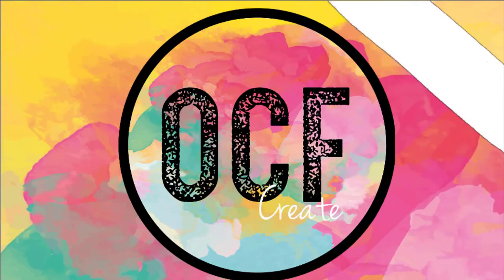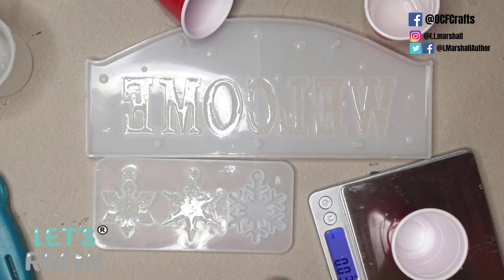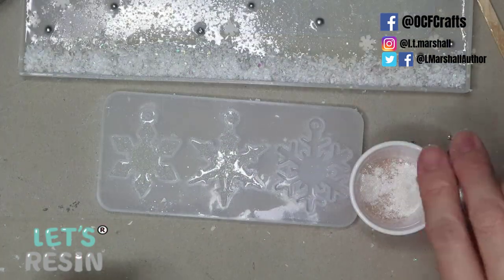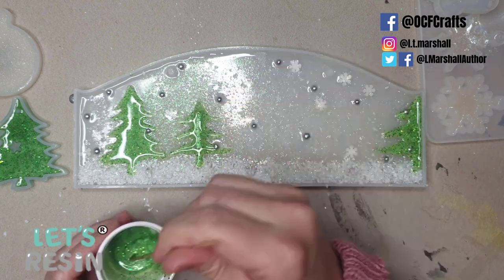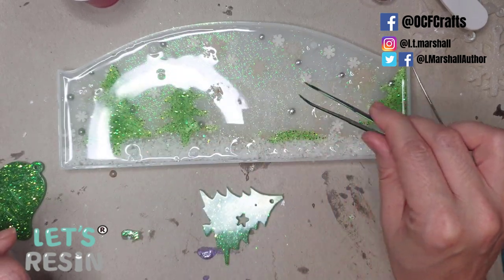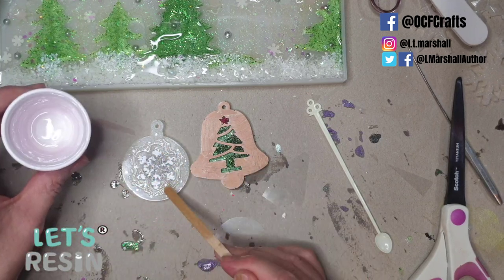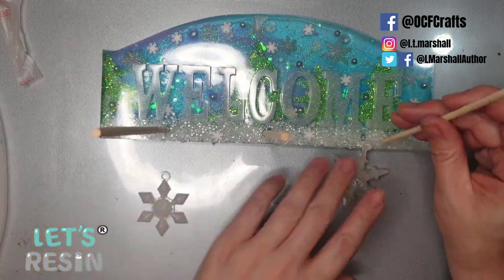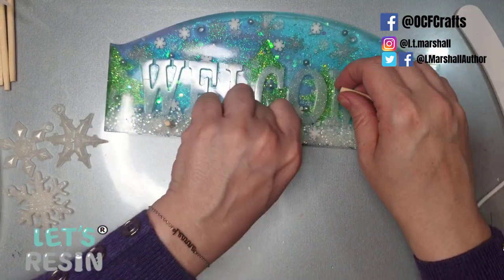Let's Resin moulds - Making a welcome sign and Xmas decorations (Resin Art)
-~-~~-~~~-~~-~- Want to support me?